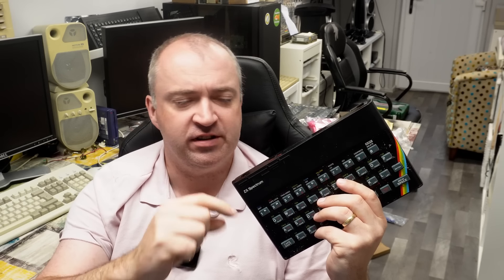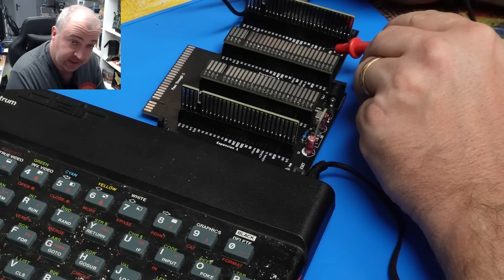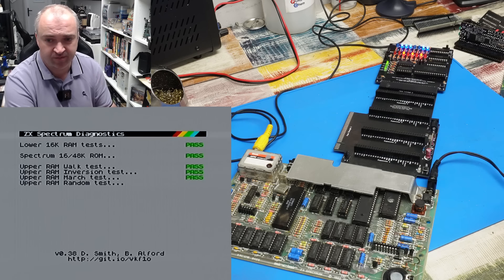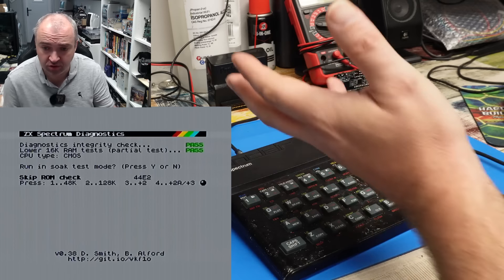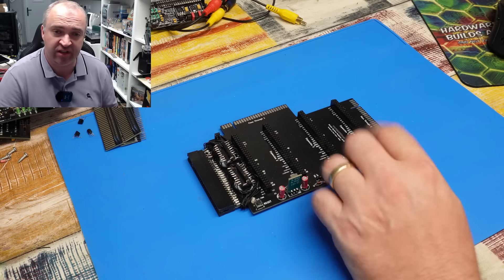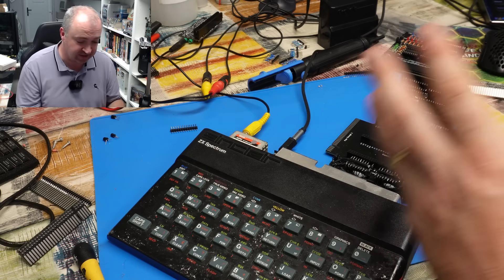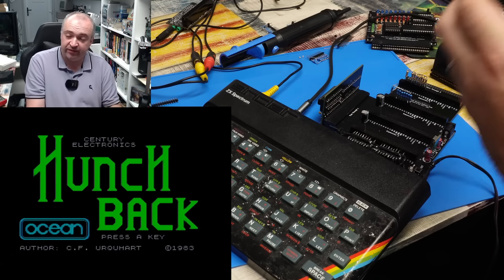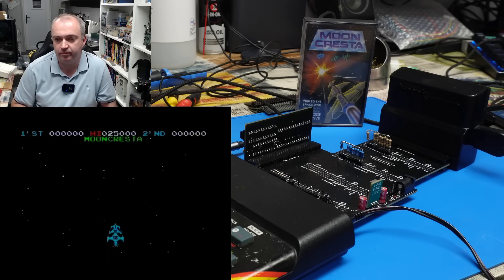BUILDING, TESTING and almost FIXING a backplane for the ZX Spectrum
I recently had a cause to fit more than one expansion to my ZX spectrum at the same time so went on the hunt for some means of doing it.  After stumbling across a 6 way backplane on project speccy I downloaded the gerbers, ordered the boards and attempt to get it working!

So join me as we head far deeper down this Sinclair Rabbit hole than I thought possible.

Chapters
00:00 Intro
02:52 Assembly
05:13 Fitting and Voltage
06:17 The problems begin
07:29 Other problems
11:27 Back to the backplane
12:57 Swapping ram and LS157s
14:26 128k ram mod
16:44 Loading problems
19:15 The plan
21:30 Address bus buffer testing
24:12 Fireworks
26:18 Termination
30:39 More loading woes
34:22 One last try
39:53 Conclusion